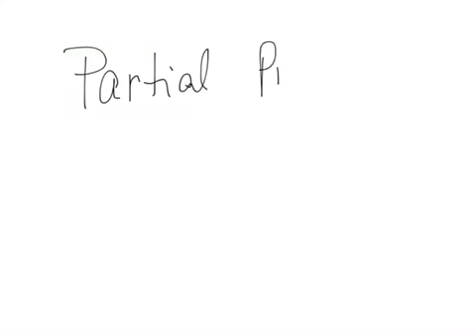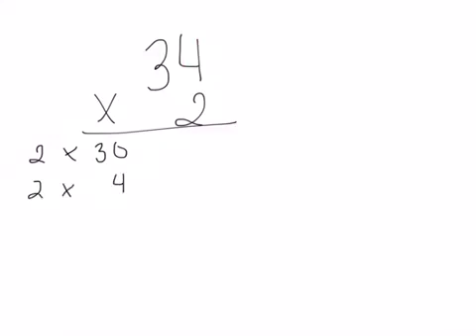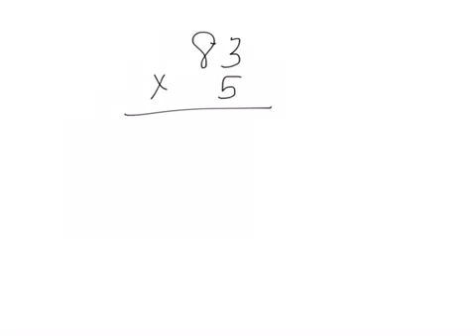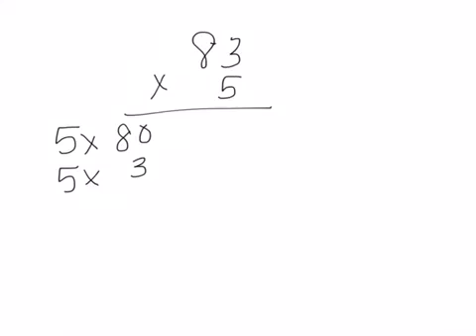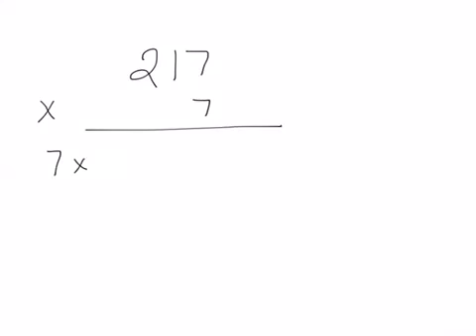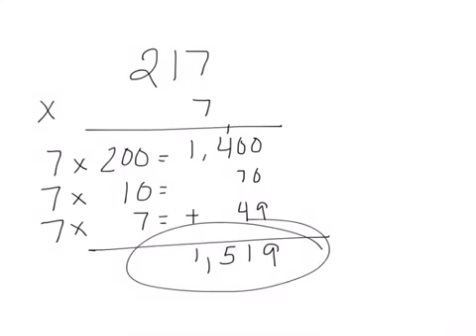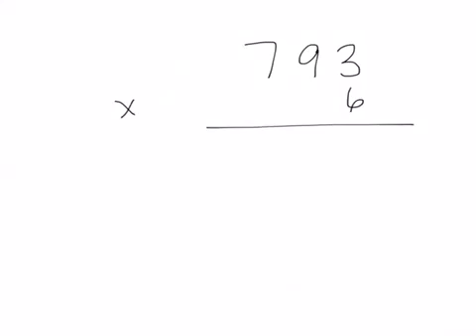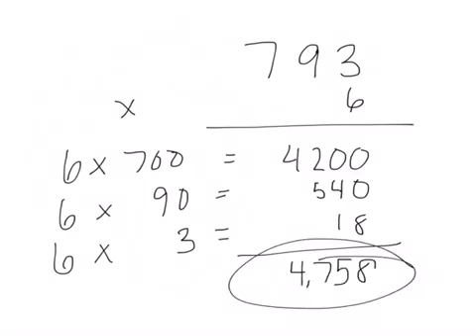Partial Products Multiplication